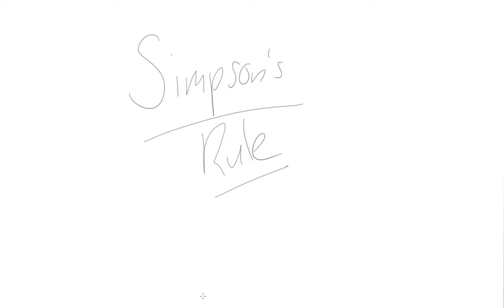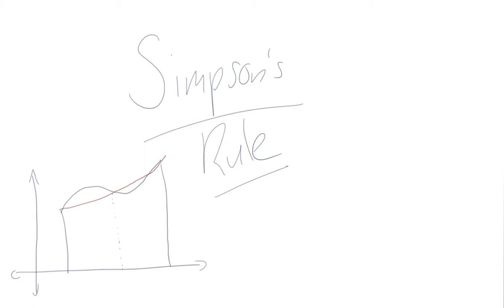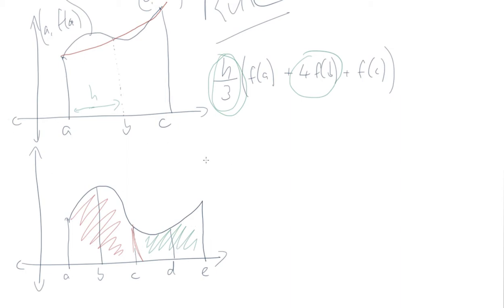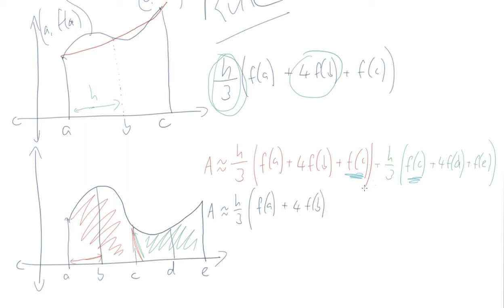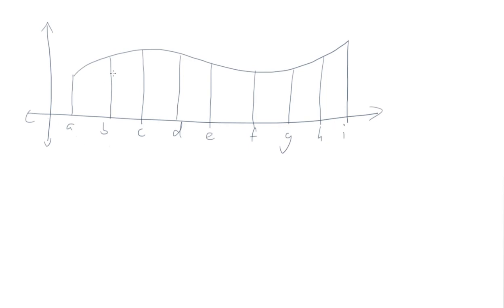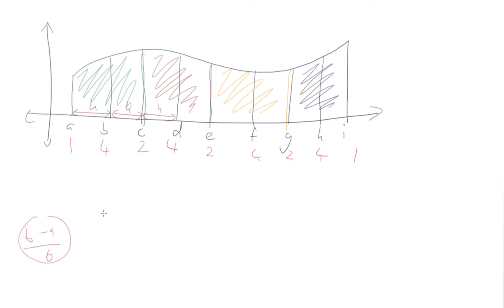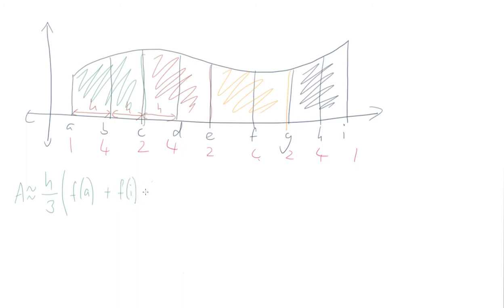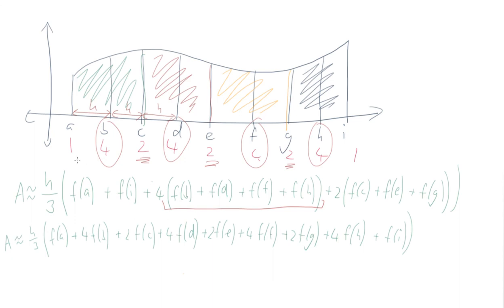Simpsons Rule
Simpson's Rule. A big rule. Our second method for finding approximations for areas under curves. Follow the pattern, do a few. The Reference (Formula) Sheet has the rule for one case, and I don't really like it, and, from HSC markers feedback, it caused a whole bunch of confusion, stick with what we're doing here!